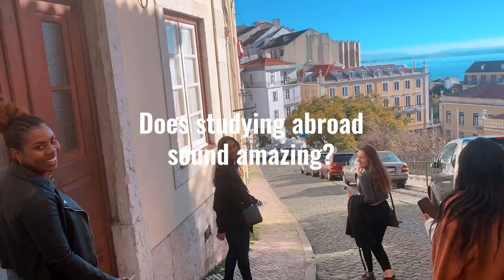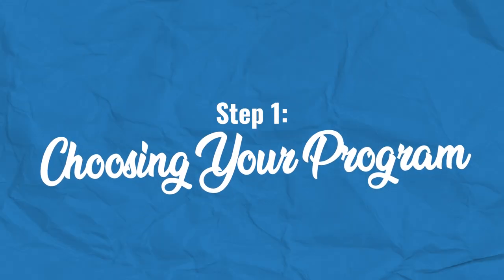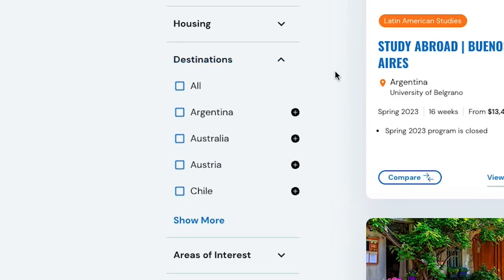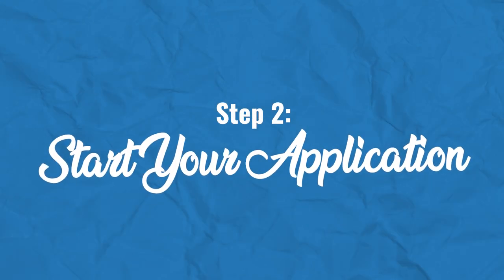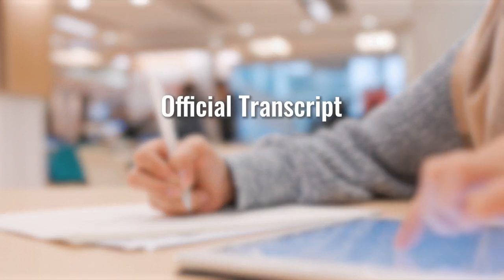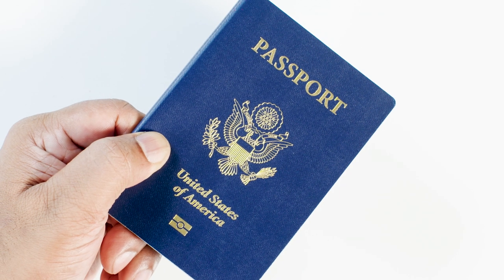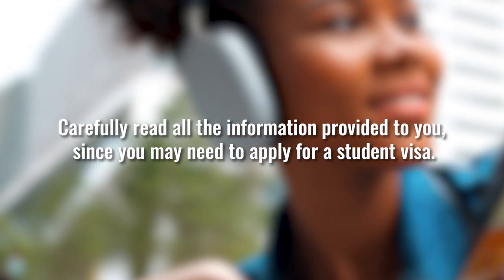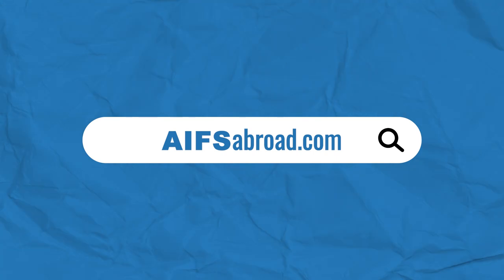Application Process | Study Abroad Programs | AIFS Abroad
Does studying abroad sound amazing, but you're not sure how it works or where to start? We're here to help! Watch this video to get the from Kaitlyn on the application process for AIFS Abroad's study abroad programs around the world.

Want to learn more about how you can study and/or intern abroad? Request info